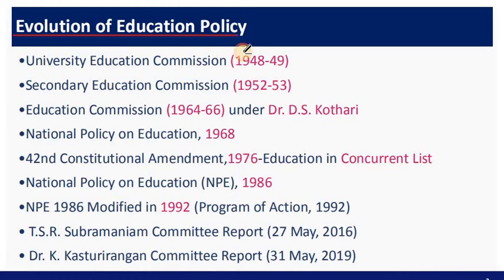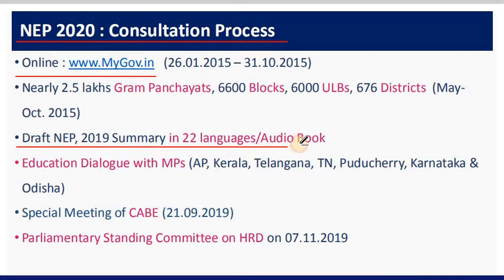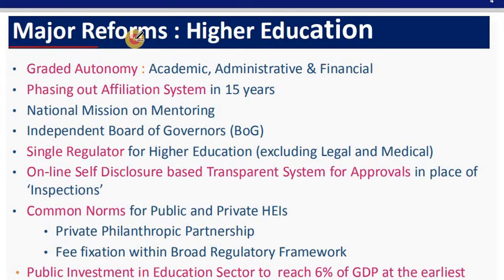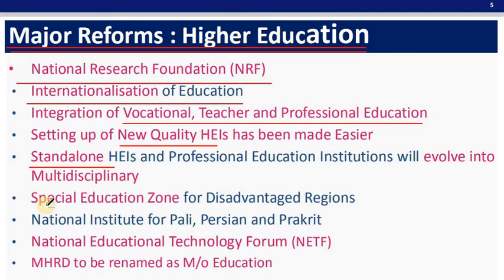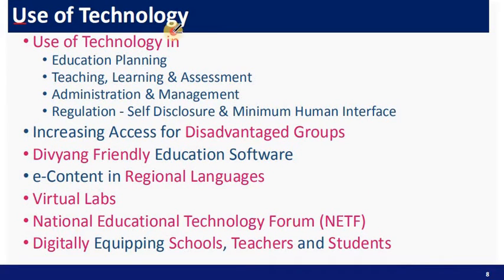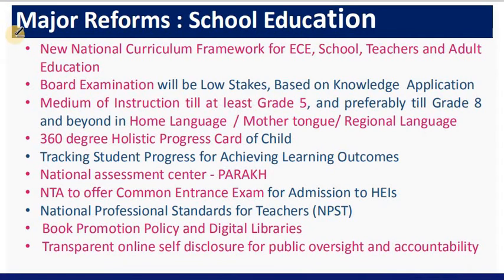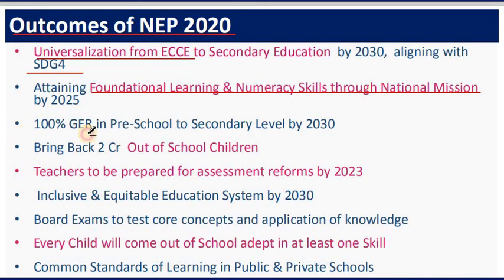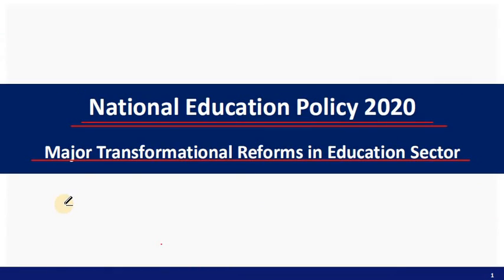National Education Policy 2020. राष्ट्रीय शिक्षा नीति 2020 ,Summary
GREAT Good morning Officers.
I Sumit Kumar Singh welcome all of you in MAGADH PUTRA DREAM-IAS free online Coching for UPSC PREPARATION.
Today in this Vedio we are going to discuss the details of National Education Policy 2020.
Thanks.
Watch full Vedio till the end.
DREAM-IAS. right now to be future IAS.